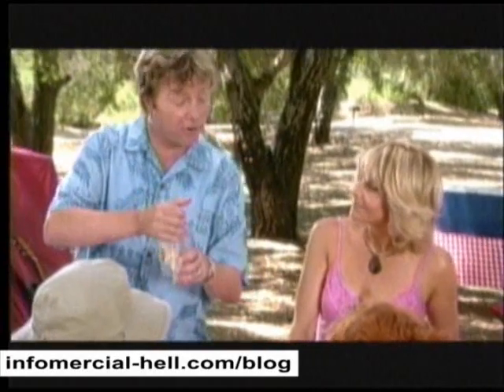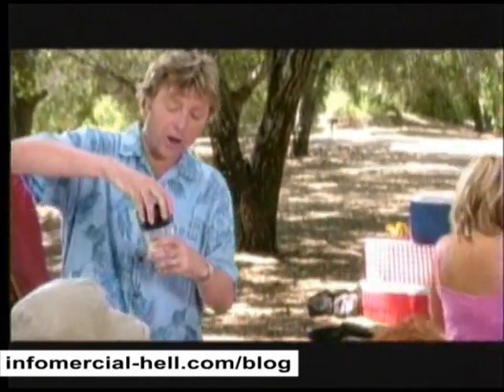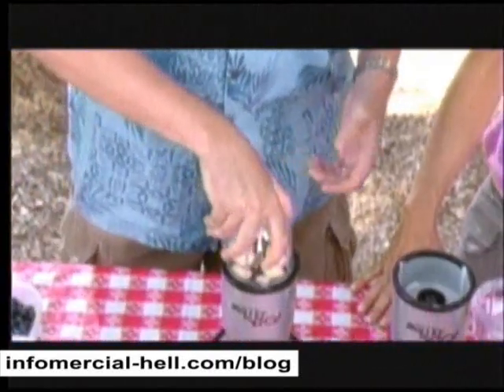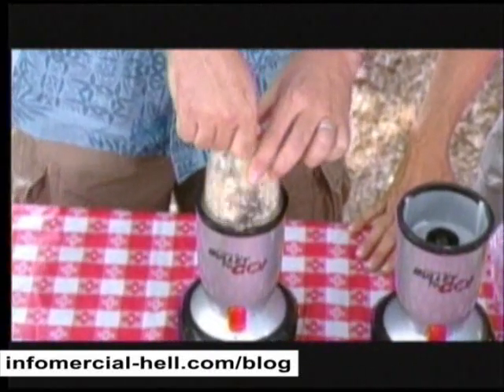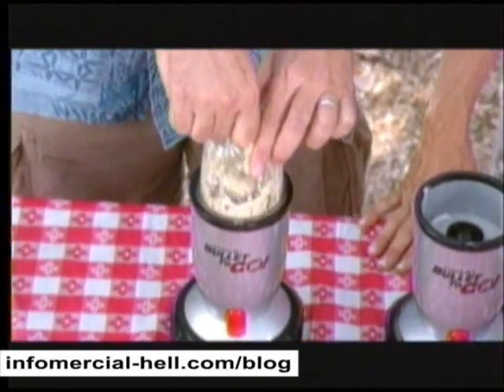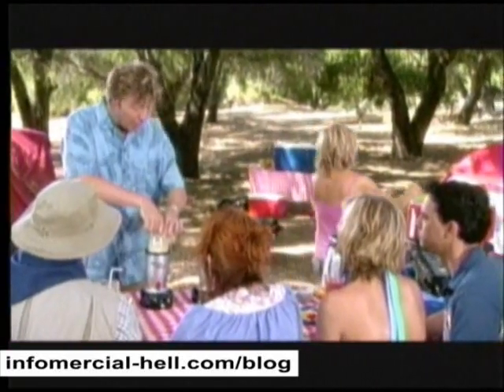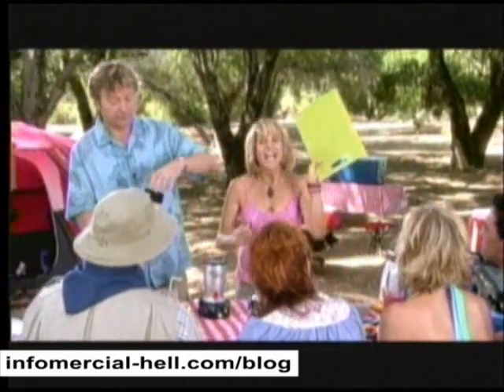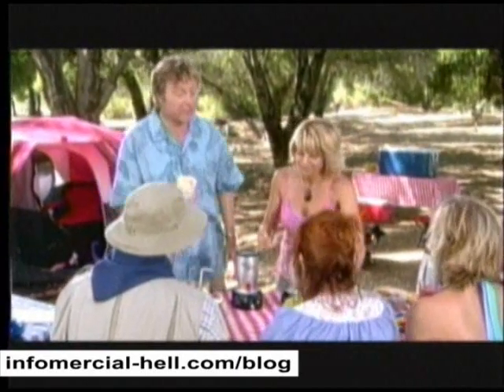Magic Bullet To Go Infomercial: Barney the Henpecked Husband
In this 2008 sequel to the original Magic Bullet infomercial, we learn what a miserable home life Barney has with his wife, Betty.

or